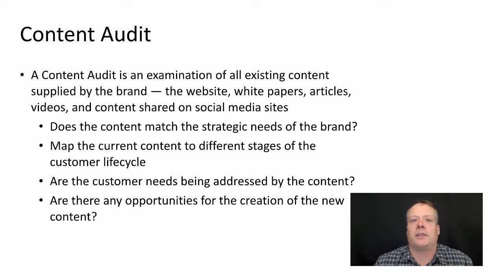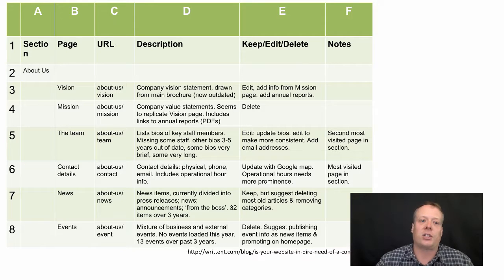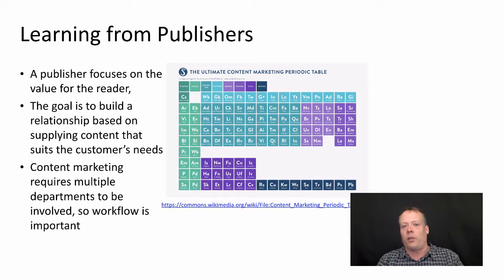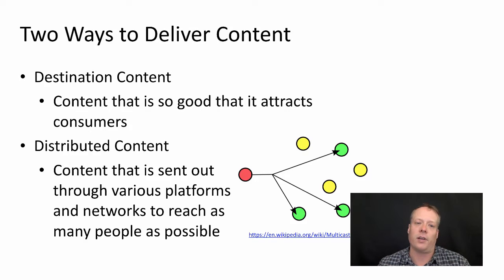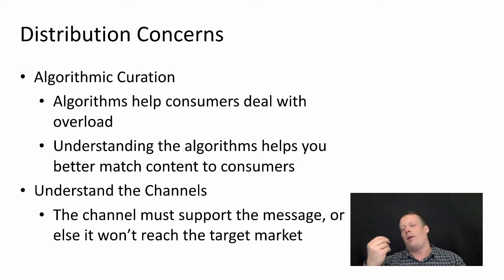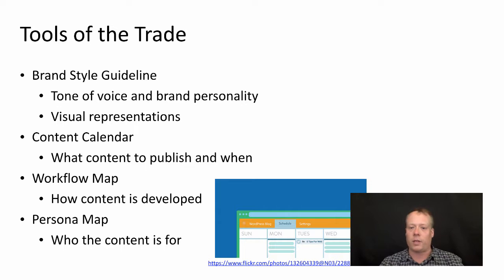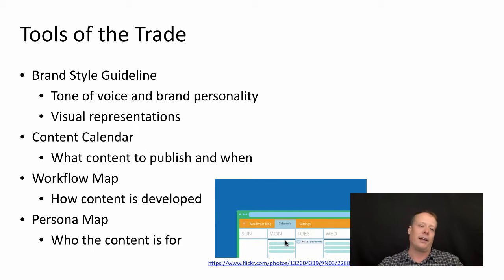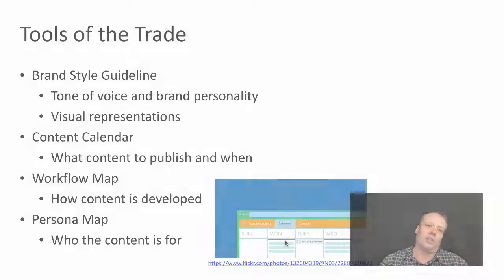Content Marketing, Part 3